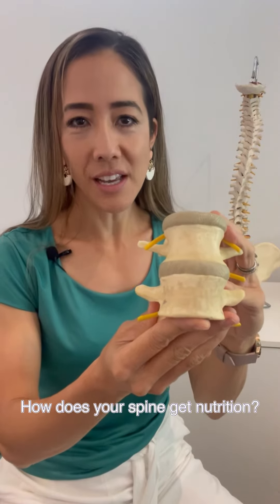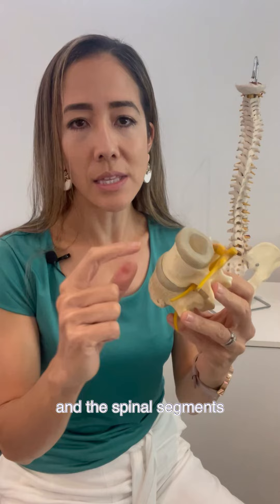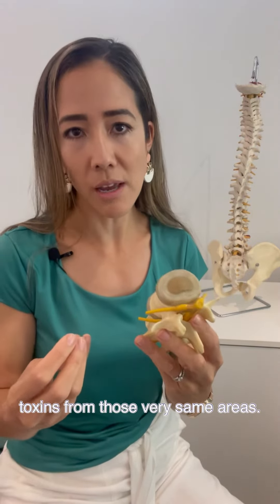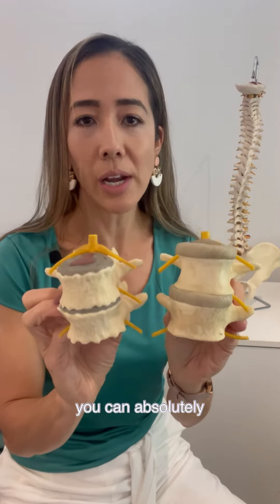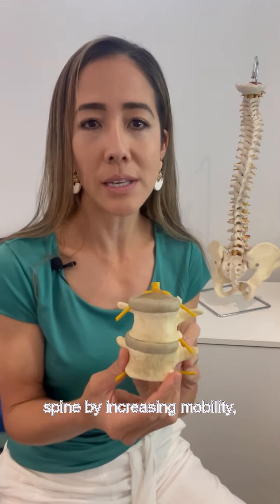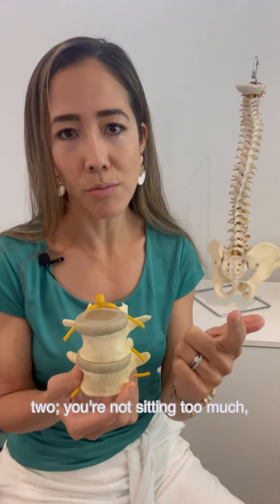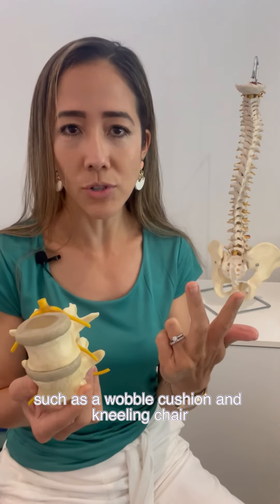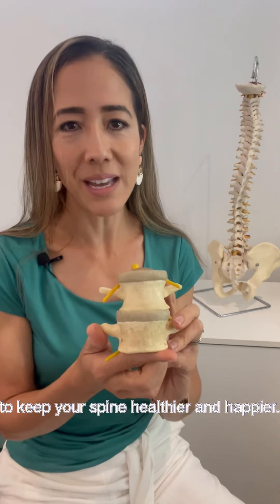How your spine gets nutrition and how to keep the spine healthy!